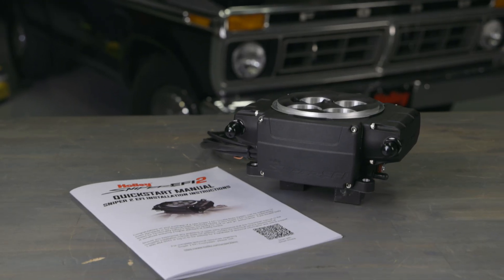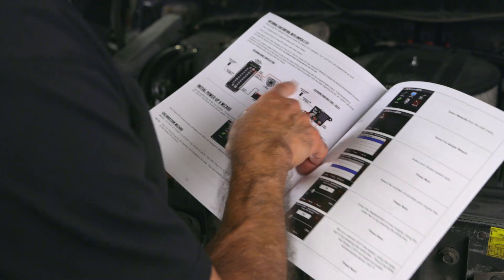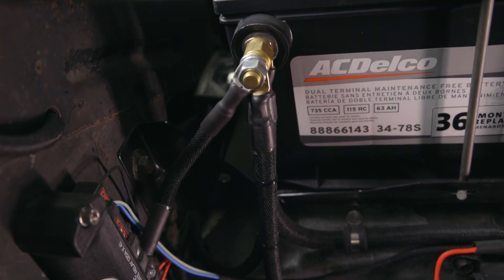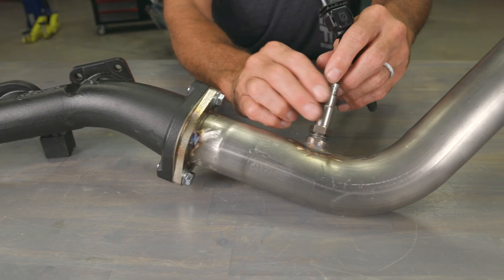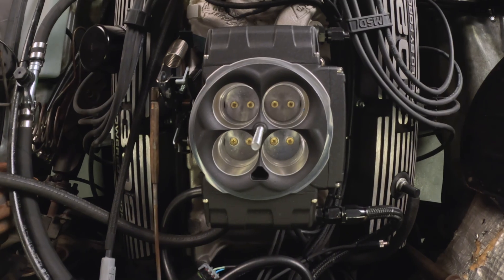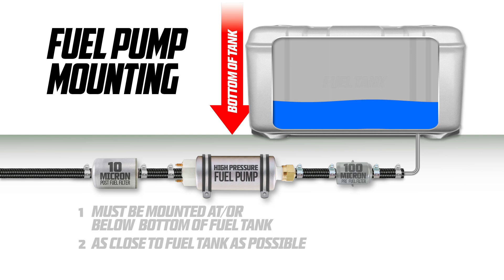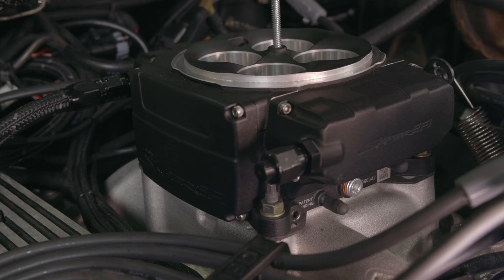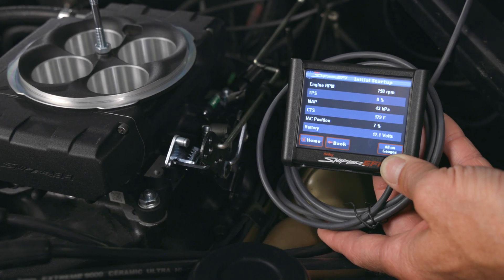Common Sniper 2 Mistakes & How To Avoid Them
Avoiding common mistakes is the key to getting the best out of your Holley Sniper 2 EFI. In this video, we break down the Top 10 installation and setup pitfalls—from wiring errors and bad O2 sensor placement to fuel pump mounting, timing, and IAC adjustments. Even seasoned DIYers can get tripped up, but with these tips you’ll save yourself headaches, wasted time, and performance issues. Watch now and make sure your Sniper 2 runs like it should.

0:00 Common Sniper 2 mistakes and how to avoid them
0:47 Follow the Setup & Installation Instructions
1:18 Improper Wiring
2:24 Improper Grounding
2:44 O2 Sensor Placement
3:38 Clogged or Failing Injectors
4:33 Fuel Pump Mounting
5:26 Setting Your Timing
5:46 Vacuum Leaks
6:14 Idle Air Control Adjustment
7:04 Non-O2 Safe Sealants or Additives